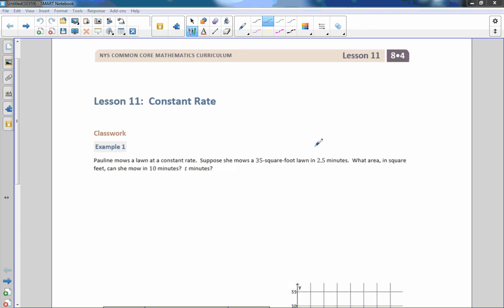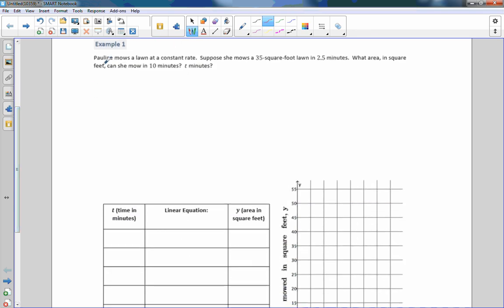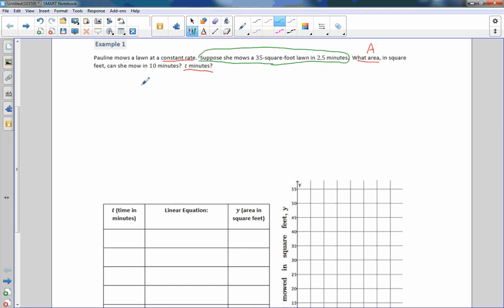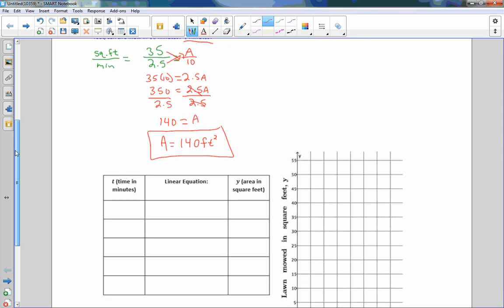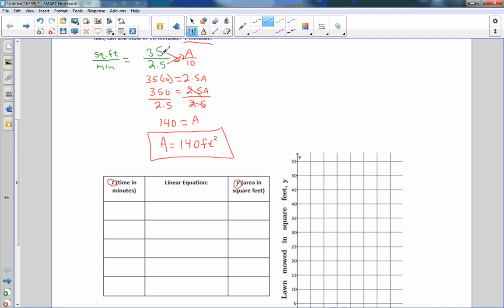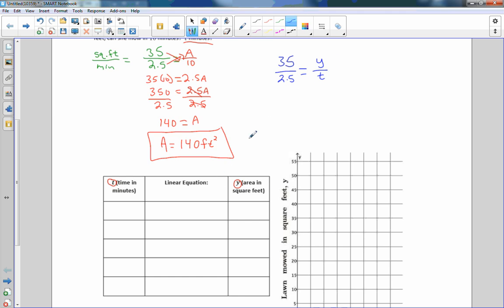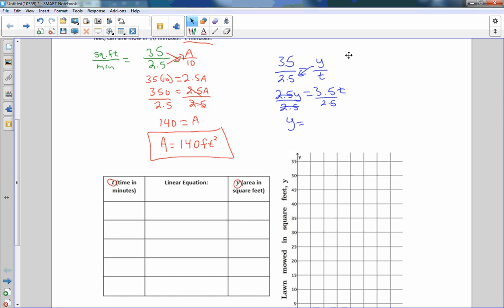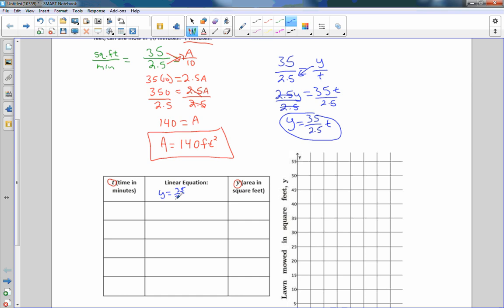Math 8 Module 4 Lesson 11 Video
Constant Rate